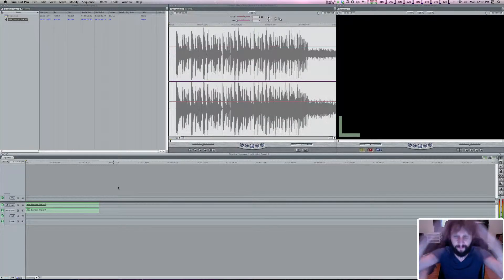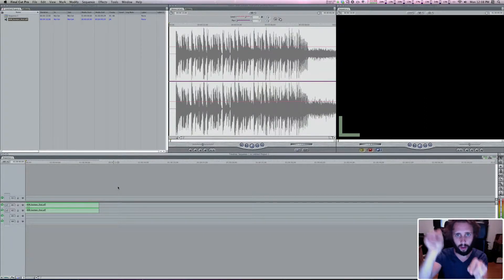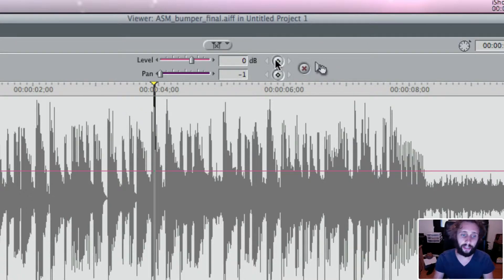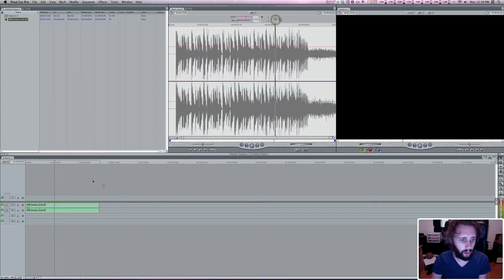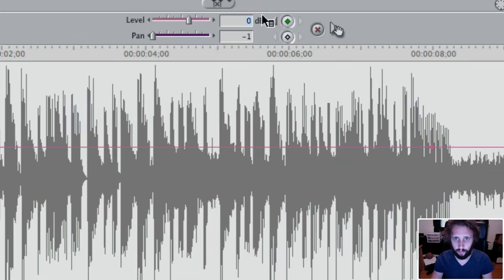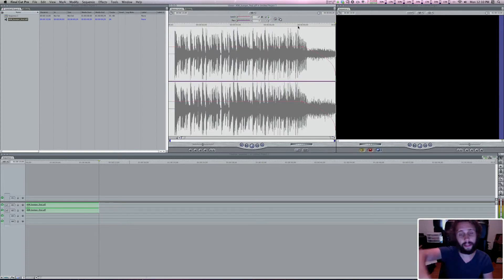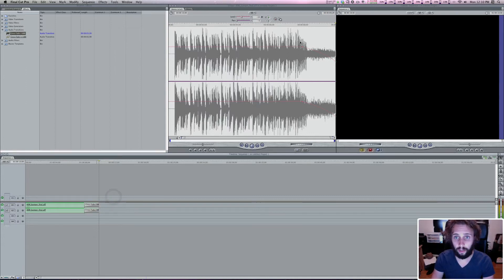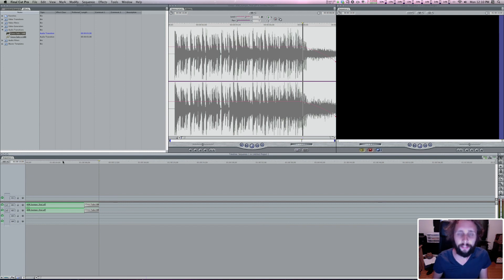Final Cut Pro 7 - Audio Keyframes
In this tutorial, Snowflake shows you how to use audio keyframes in Final Cut Pro 7!  Enjoy.